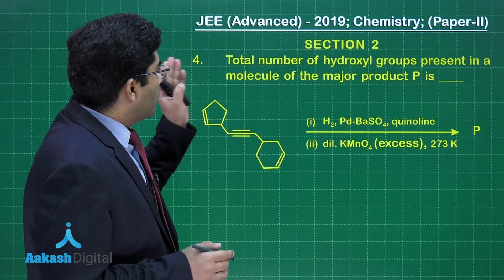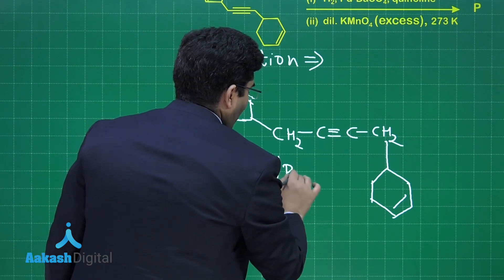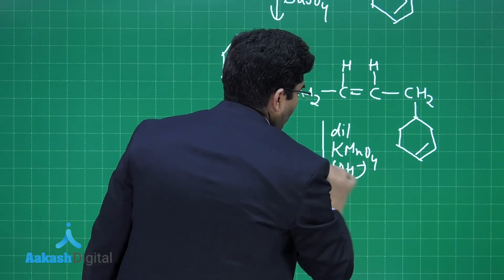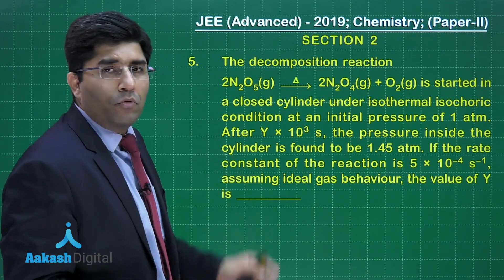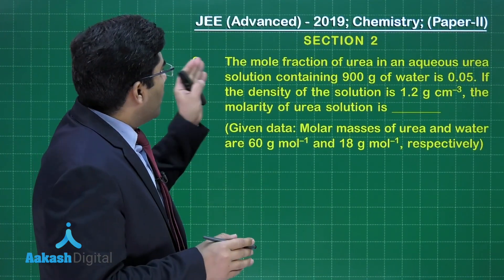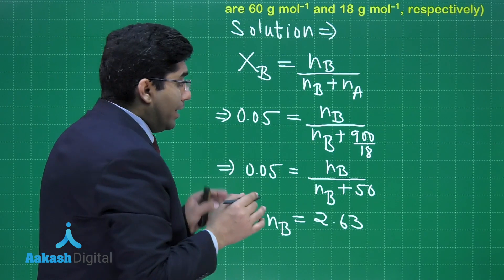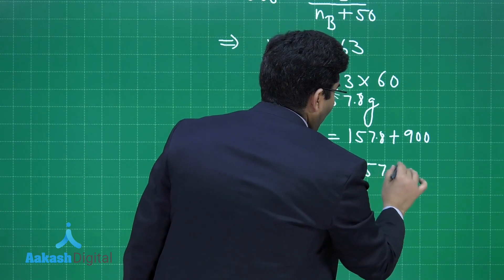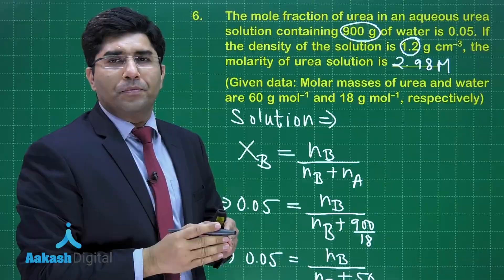JEE ADVANCED 2019 Answers & Solutions Paper 2 Chemistry Q 4 to 6 (Section-2) | Aakash Institute